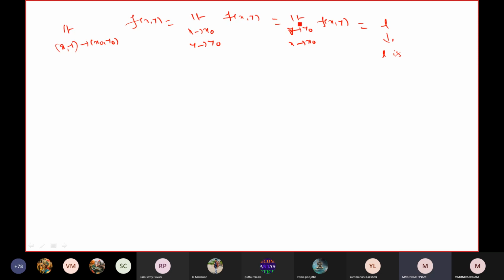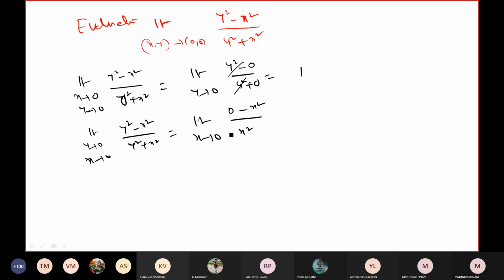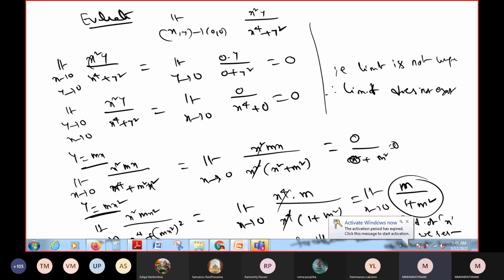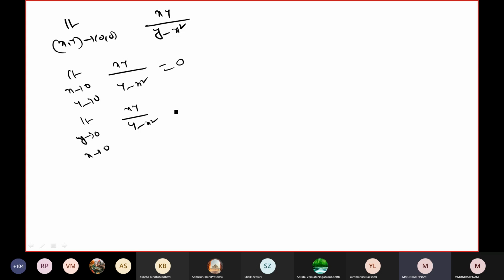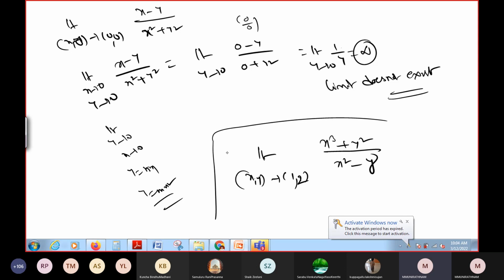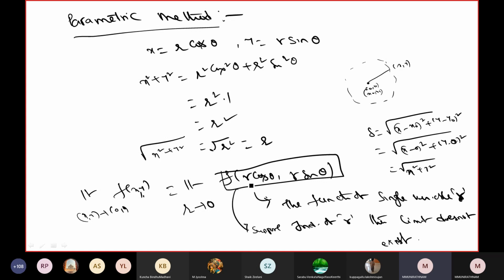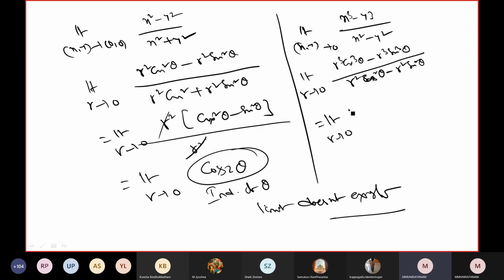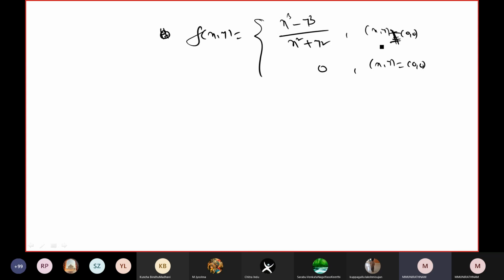12-03-2022 Limts Examples of Functions of two variables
In this module we have discussed Limts Examples of Functions of two variables